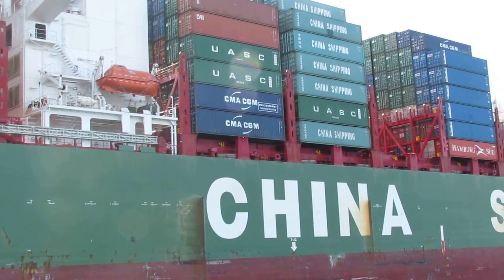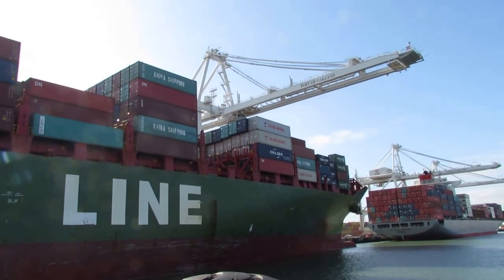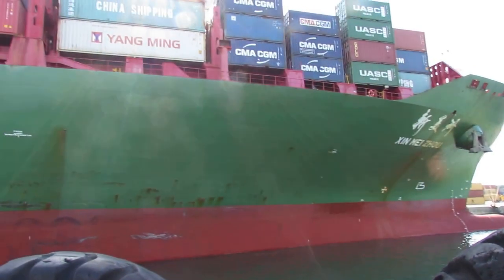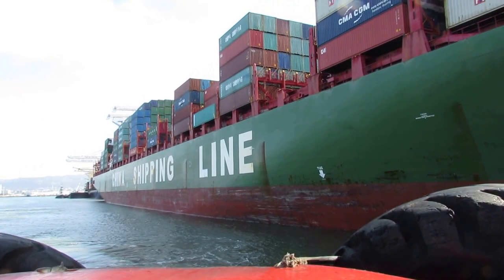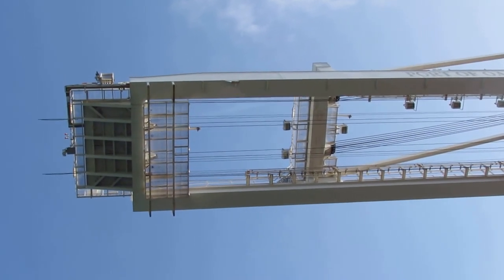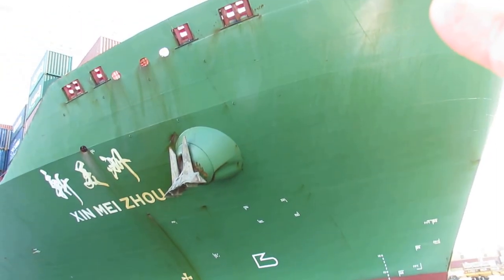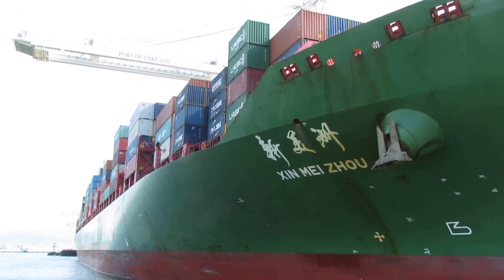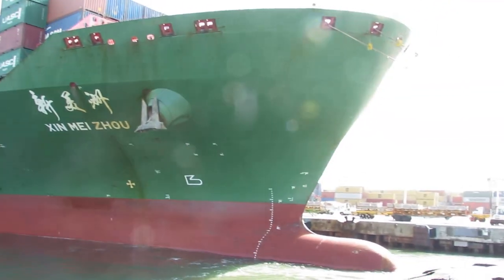Container ship at the Port of Oakland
On a tugboat, getting a close-up look at a Chinese container ship